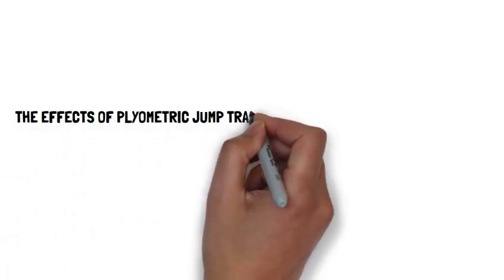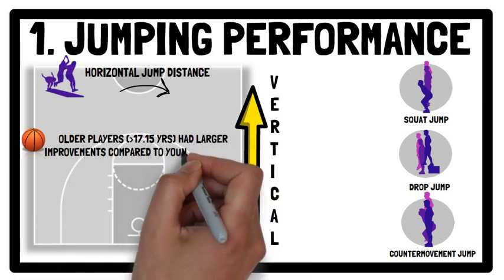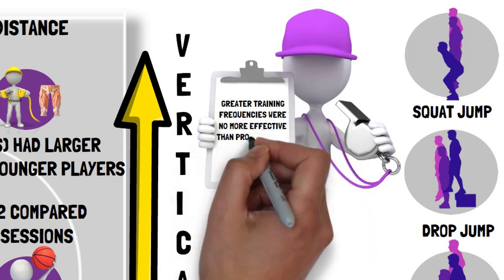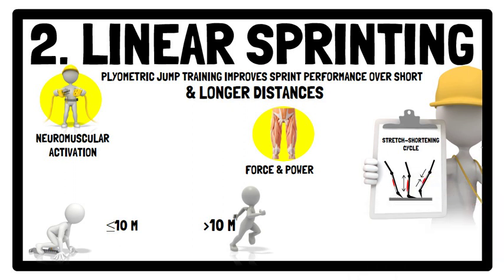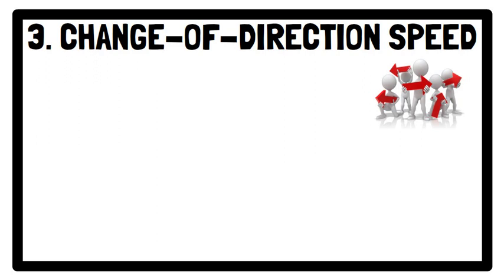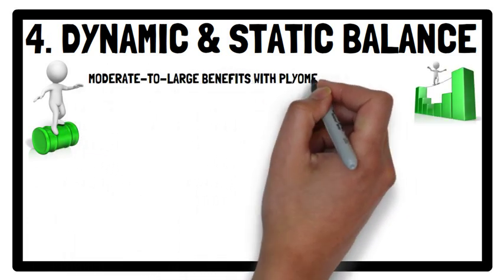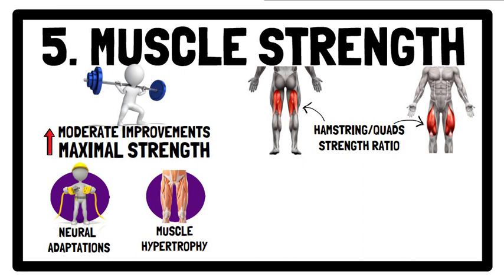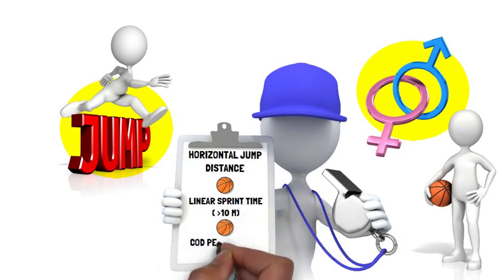EFFECTS OF PLYOMETRICS ON PHYSICAL FITNESS IN BASKETBALL PLAYERS (BY RAMIREZ-CAMPILLO ET AL.)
This video provides a summary of the article published in the Journal of Sport and Health Science, titled:

'The Effects of Plyometric Jump Training On Physical Fitness Attributes In Basketball Players: A Meta-Analysis'

By Rodrigo Ramirez-Campillo, Antonio Garcia-Hermoso, Jason Moran, Helmi Chaabene, Yassine Negra & Aaron T. Scanlan